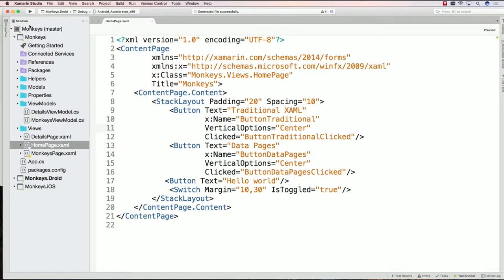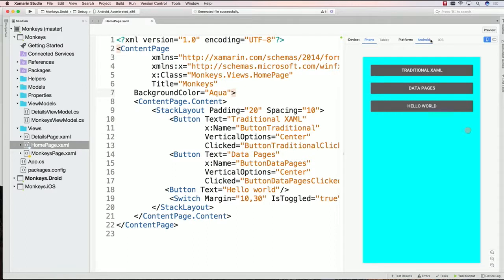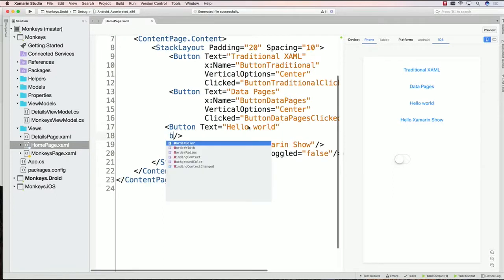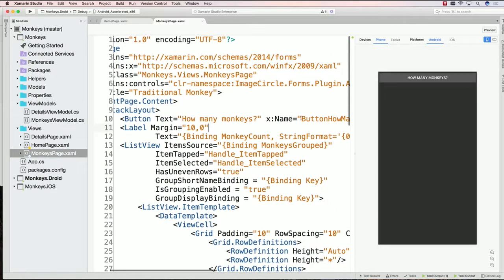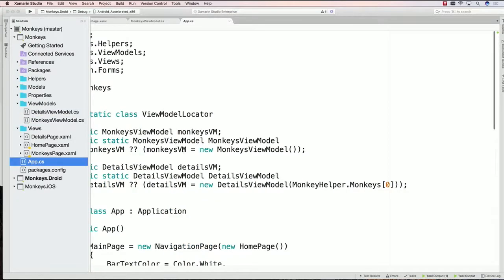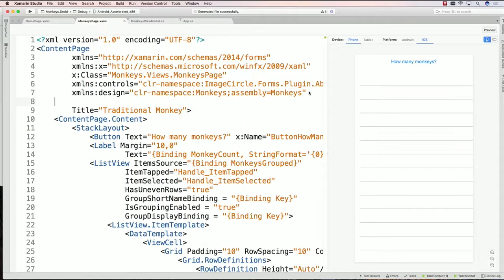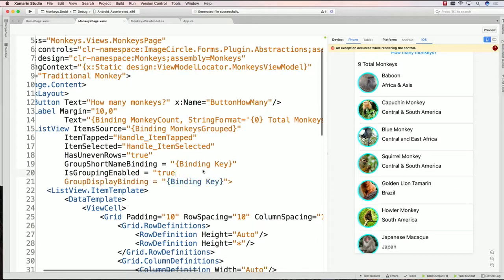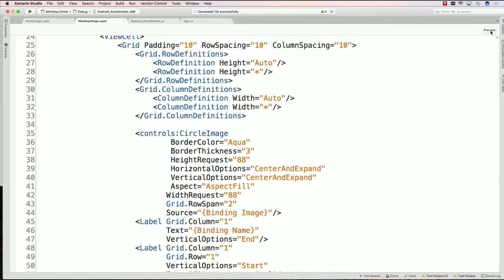The Xamarin Show | Snack Pack 8: Visualizing XAML with the Xamarin.Forms Previewer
Welcome to The Xamarin Show Snack Pack Edition. A Snack Pack is bite sized episode that is focused on a specific topic and covered in just a few minutes. Today, we take a look at the brand new (and in preview) Xamarin.Forms Previewer for Xamarin Studio and Visual Studio.  The Xamarin.Forms Previewer enables you to see your Xamarin.Forms XAML layouts rendered as you type! We will even look at how to visualize design time data using the "ViewModelLocator" approach.

Follow @TheXamarinShow